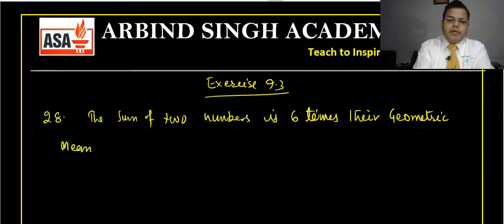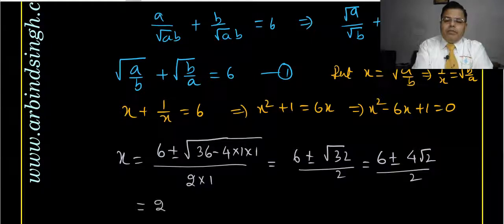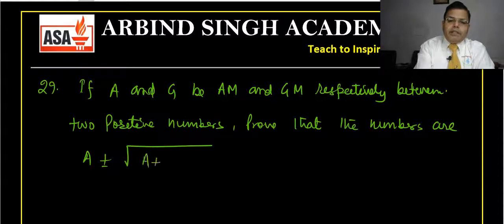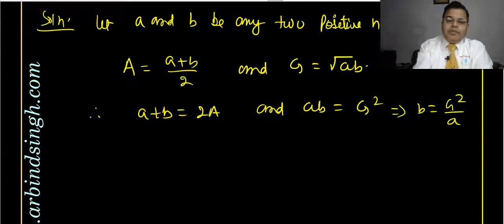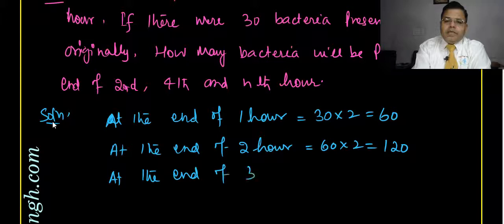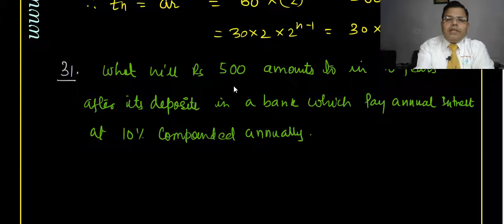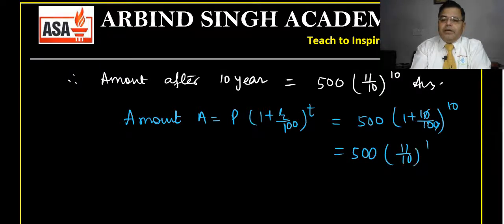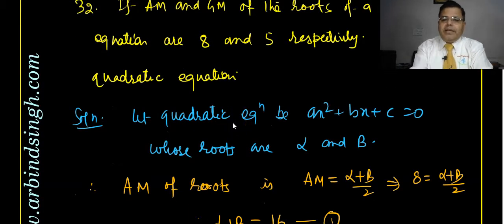Sequences and Series Part-10